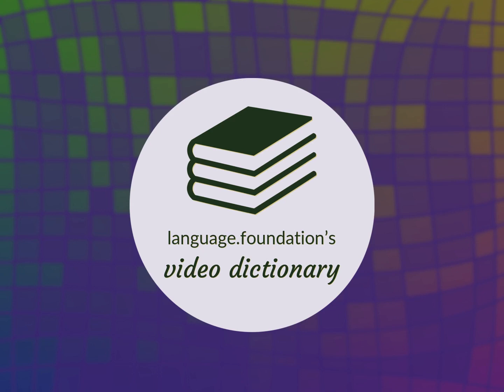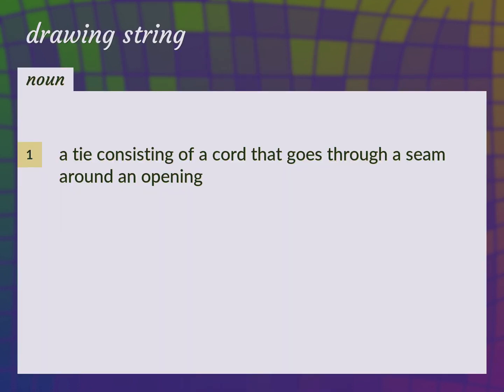Drawing string | meaning of Drawing string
What is DRAWING STRING meaning?